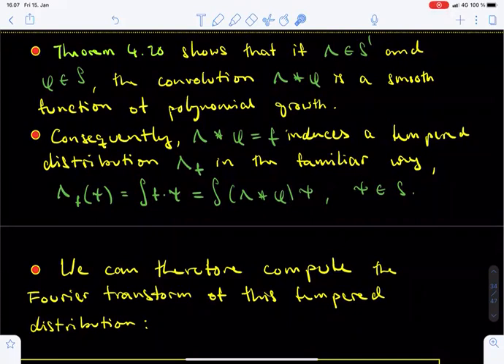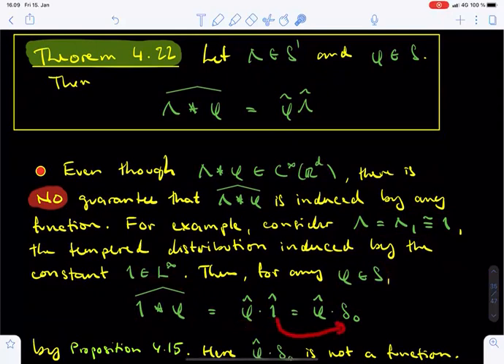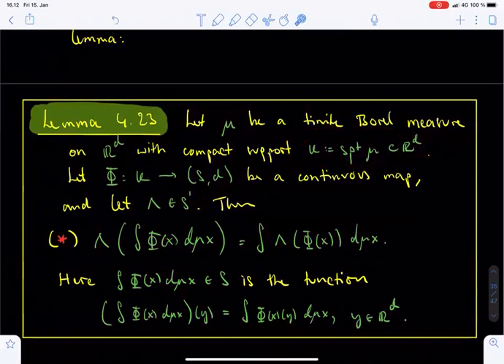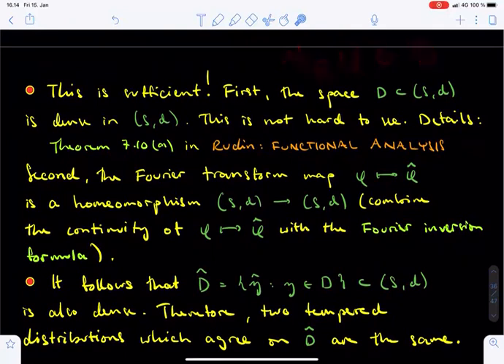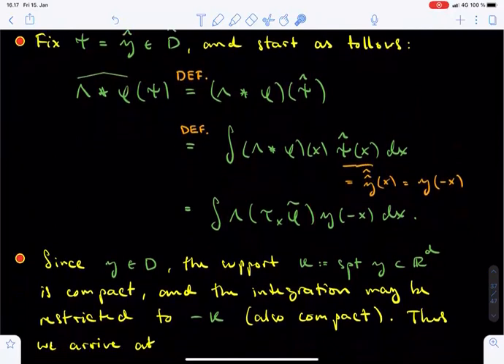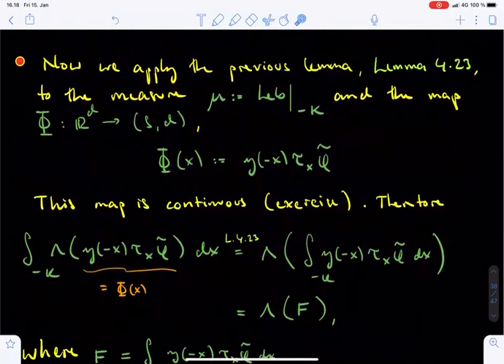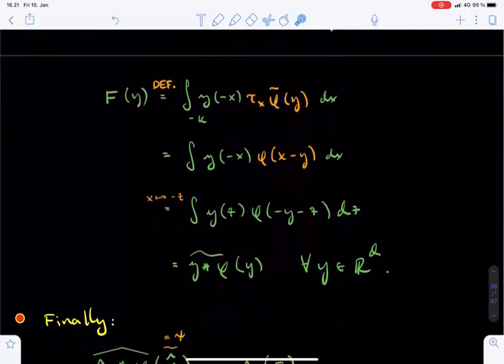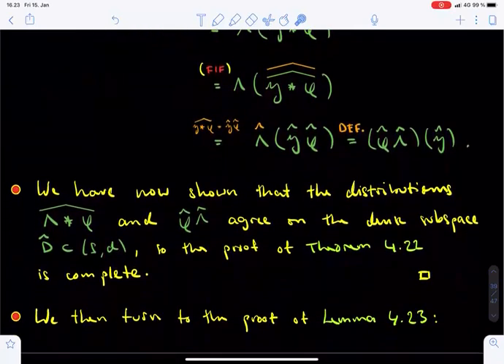Introduction to Fourier analysis: Lecture 21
The Fourier transform of convolutions between tempered distributions and Schwartz functions